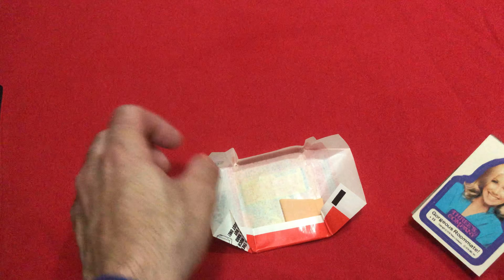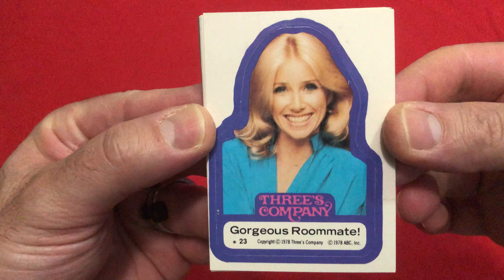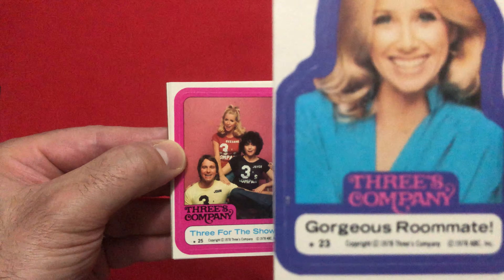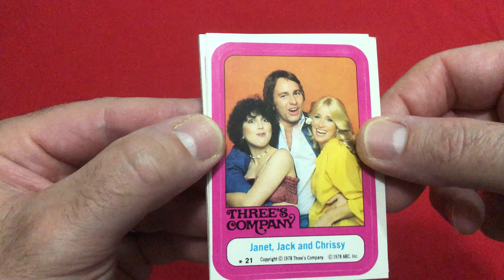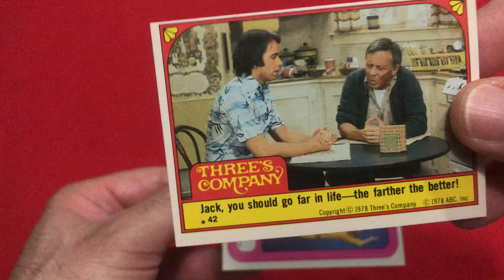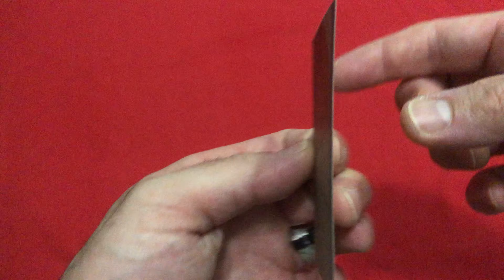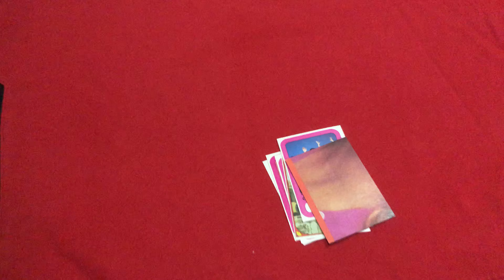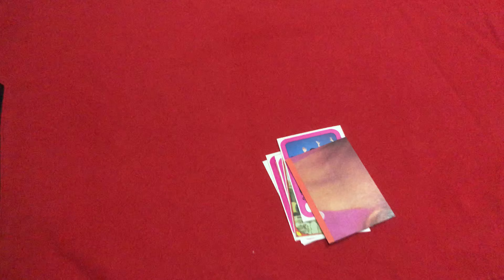Wax Pack Break❗️Topps: Three’s Company (1978) Pack #01 of 36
Opening packs from yesteryear. Next up Three’s Company (1978) from Topps.

The 1978 Topps Three’s Company set includes 44 sticker cards which are a mix of character headshots and production stills from the hit 70s television show.

There were also 16 cards, distributed one per pack, which are double-sided puzzle pieces. The puzzles take 15 cards to complete as the 16th card is an example of the final puzzle image. Because of the small size of the checklist, complete puzzle sets are a little tougher to find than complete base sets. It actually, conceivably, took fewer packs to complete a base set than there were puzzle pieces to collect.